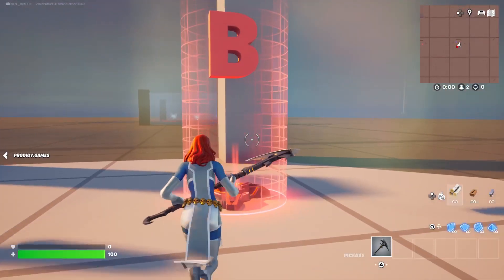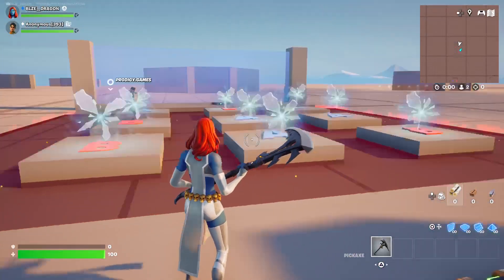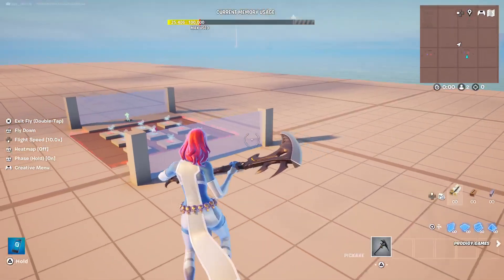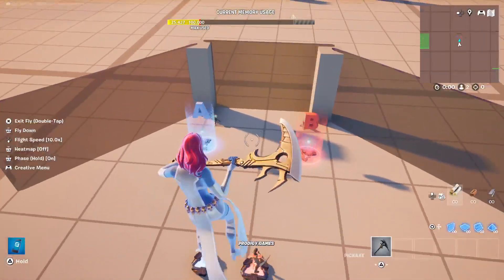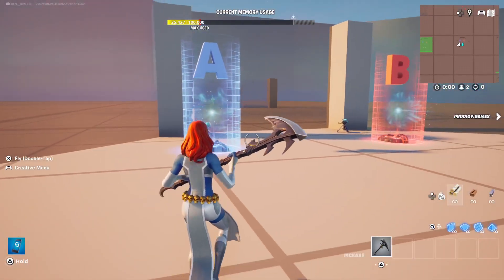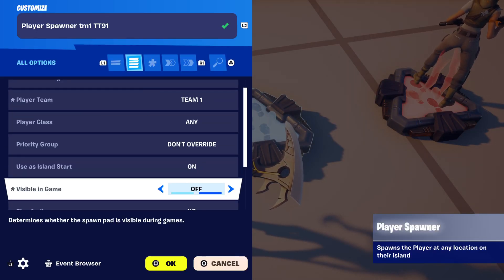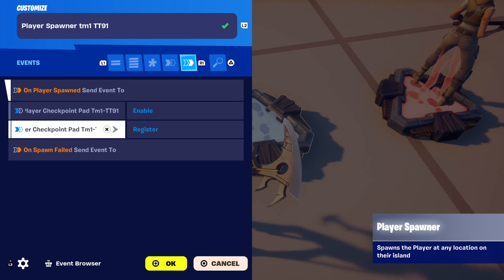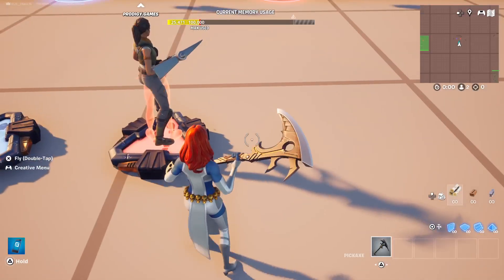TCB LIVE Tutorials- Random Spawning by Team with Teleporters.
This set up uses Event Binding, which is suitable for both UEFN and FN 1.0

Learn how to teleport players randomly by teams and groups with a teleporter! Also, I show you how to use player checkpoint pads to respawn players back in the game area, instead of the pregame! Super easy setup to get your game started!

Devices Needed

Player Spawner Pads
Teleporters
Checkpoint Pads
Class Selector
Class Designers